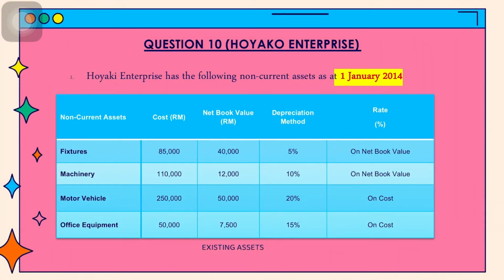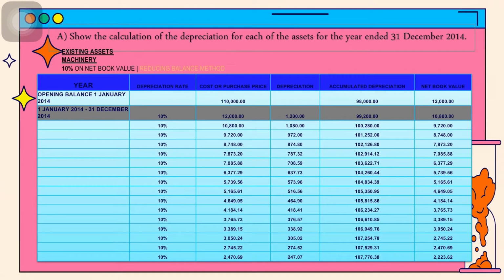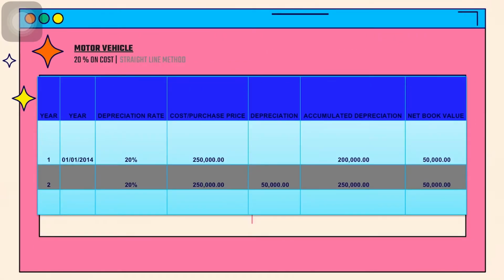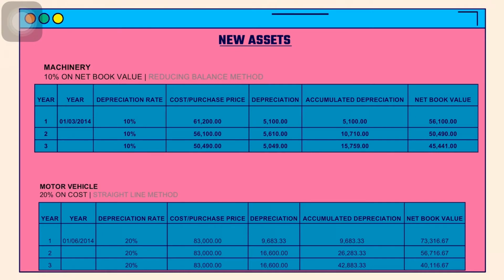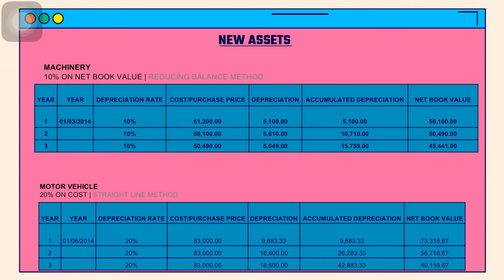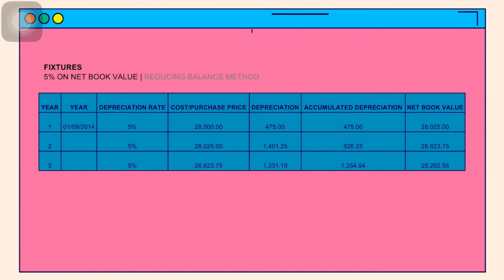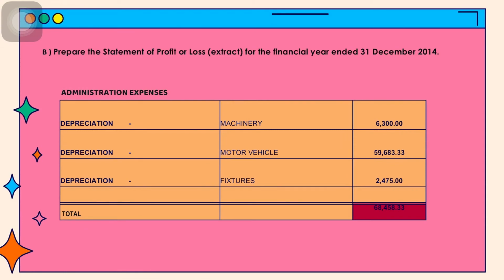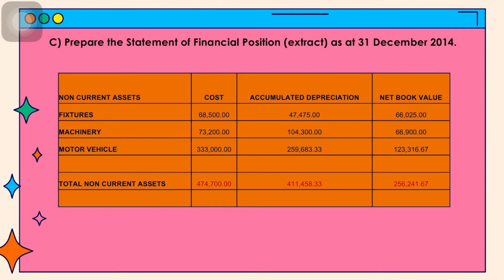CHAPTER 5 : DEPRECIATION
From this you will know how to calculate depreciation using on net book value ( reducing balance method ) and on cost ( straight line method )